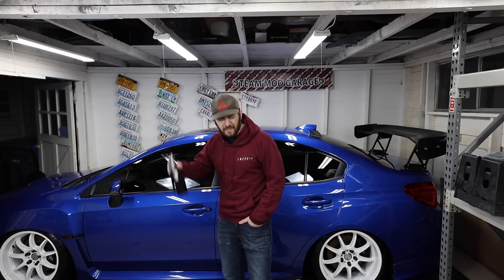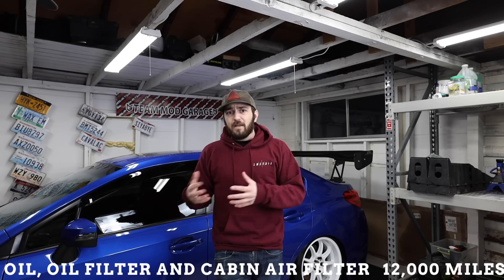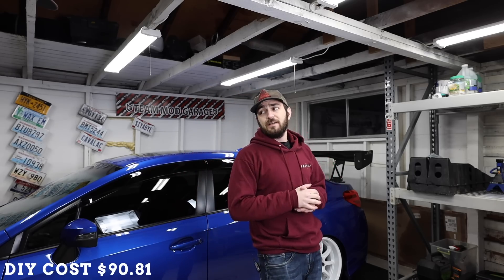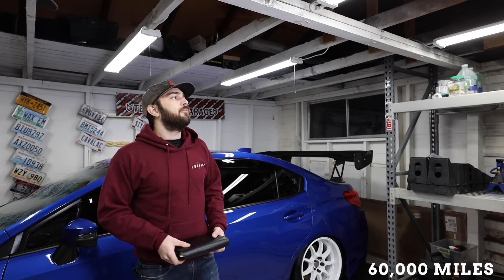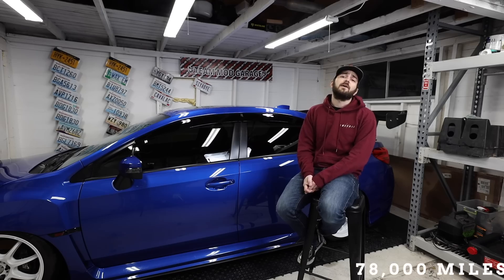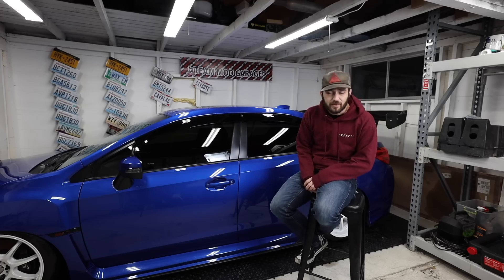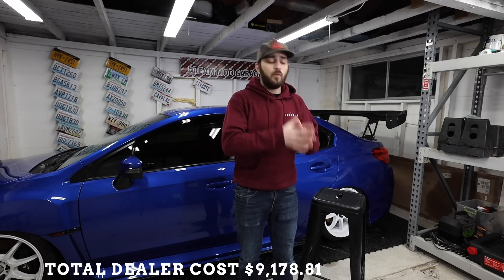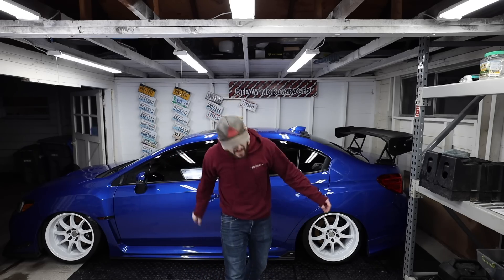How much Does it Cost to Maintain a WRX/STI? (Dealer Cost Vs DIY Cost)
In this video I wanted to break down the cost of maintenance for a Subaru STI. Funny enough the Subaru WRX and BRZ both follow the same service schedule. The Service intervals in this video are broken down by the Subaru Service Schedule found in the Manual that comes with the car. You would be surprised just how much money you save by doing all of your own work.